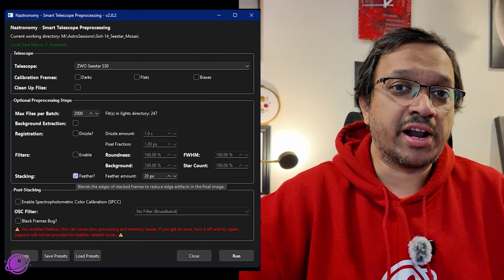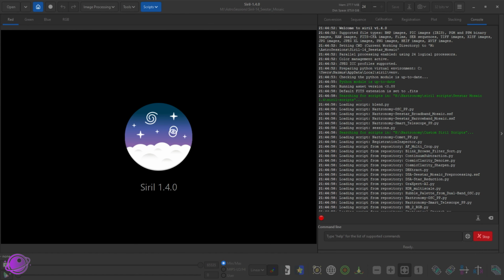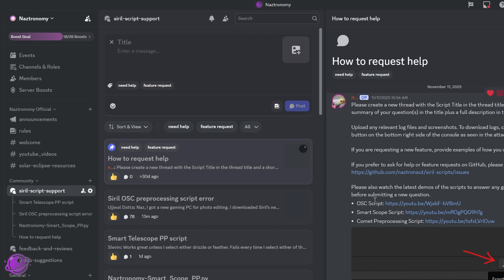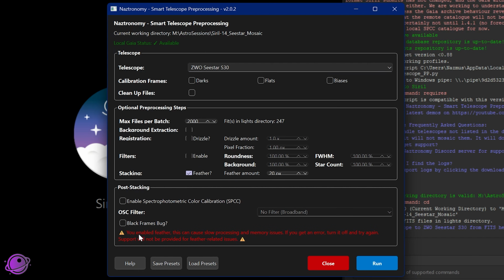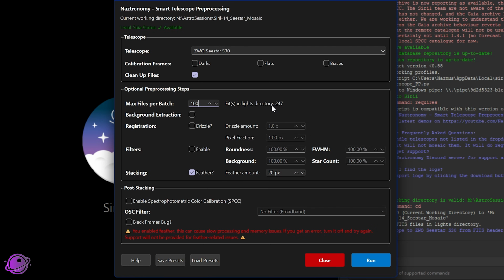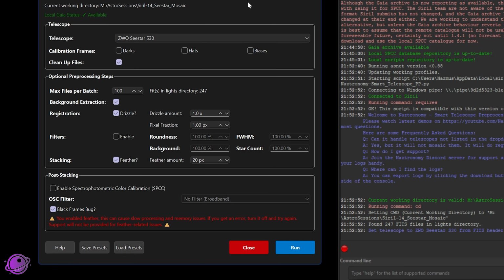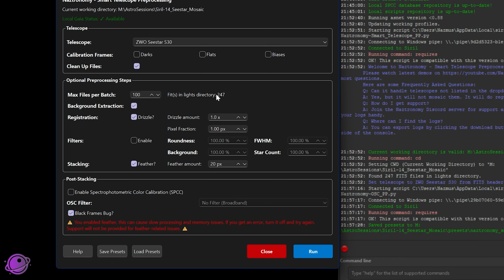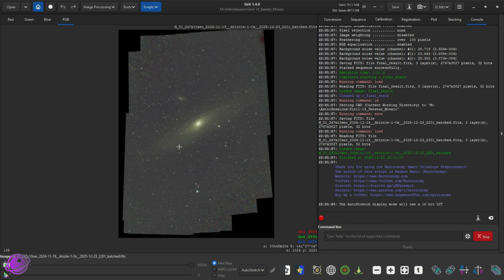Seestar Mosaic Stacking in Siril Made EASY in v2.0.2 Update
You asked to bring it back and now it's back. Enjoy the script!

Want to join the closed beta team?

This script will work for both Mosaic and Normal mode on the Seestar S30, Seestar S50, Dwarf 3, Dwarf 2, and Celestron Origin.

Chapters:
0:00 Intro and how to ask for help
3:05 Full Demo
8:39 Final Thoughts